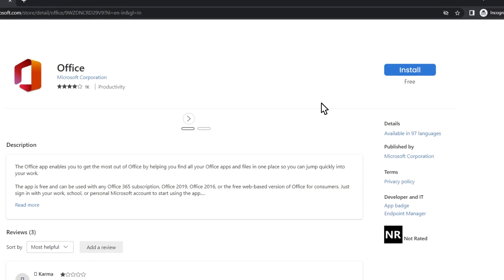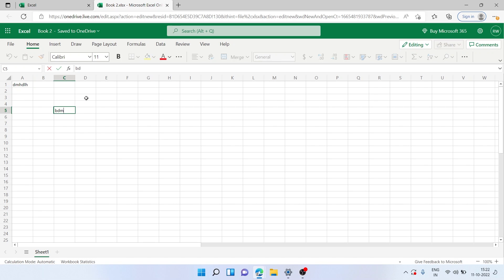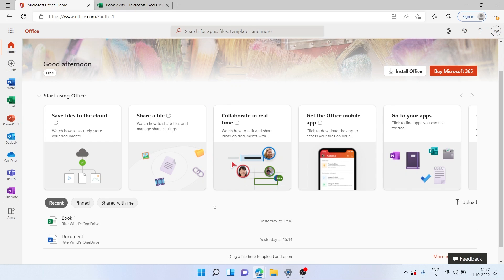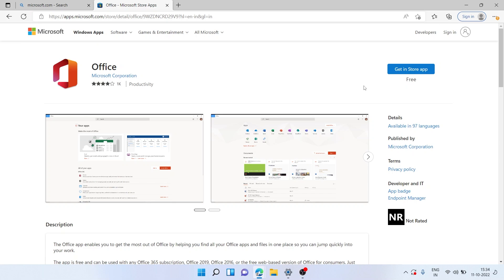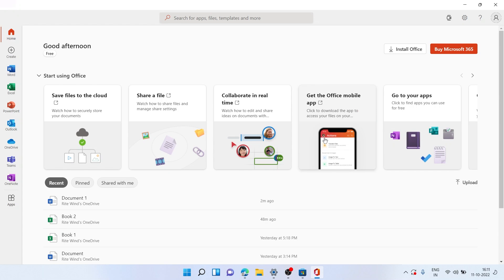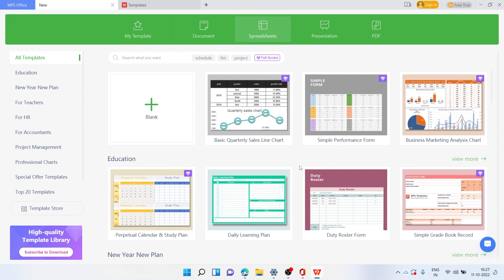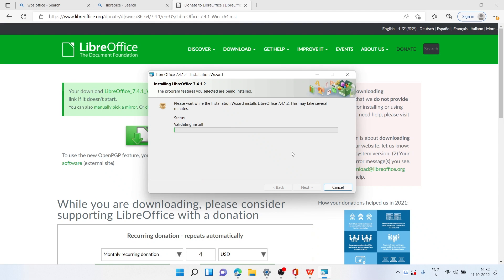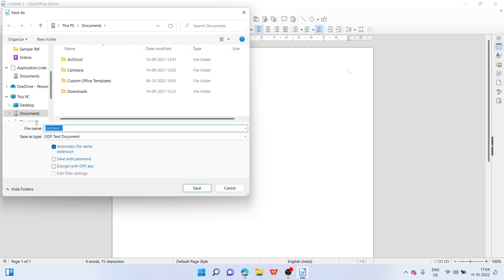Get Free MS OFFICE Without SUBSCRIPTION!! Genuine For Windows and Mac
Microsoft Office or MS Office is a great software suite when it comes to doing any type of office work or even personal work. Software like MS Word, Powerpoint, and Excel are useful but at the same time, they require a subscription or license to work. Oftentimes, we come across a situation where we have to use MS Office for Free. But it is really hard to find MS office for Free and from a legit source.

But this problem is going to get fixed in this video. In this video, We will show you not just one but two ways to Get MS Office for Free. After watching this video, you'll be able to use MS Word, MS excel and MS PowerPoint completely for free. Without any subscription or Fee. These two methods are completely FREE and Trusted. So make sure that you watch the video till the end to understand the steps clearly.

Timestamps:
00:00-Intro
00:26-Method 1
03:16-Method 2
05:19-Alternate Methods
08:22-Outro and Closing Note